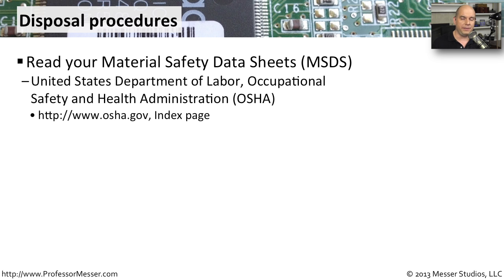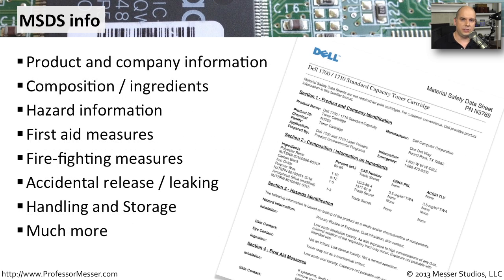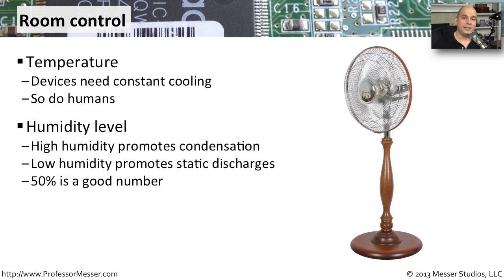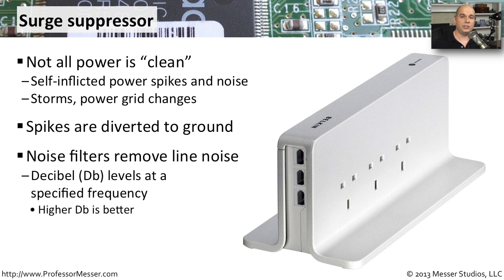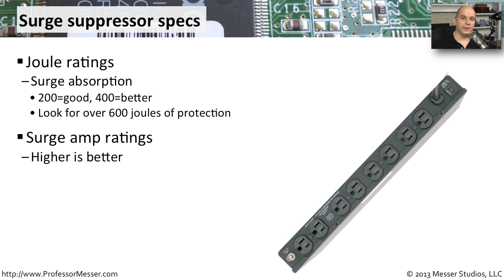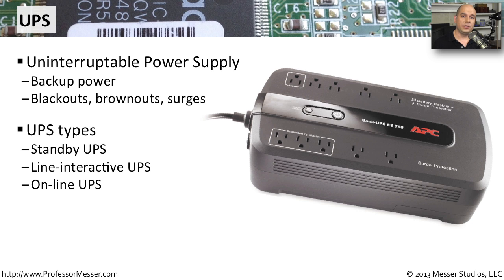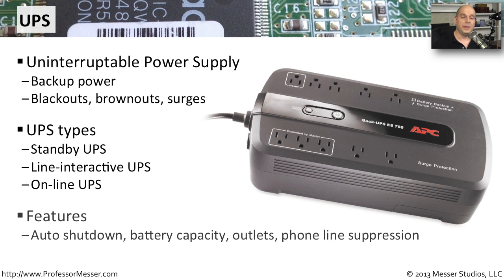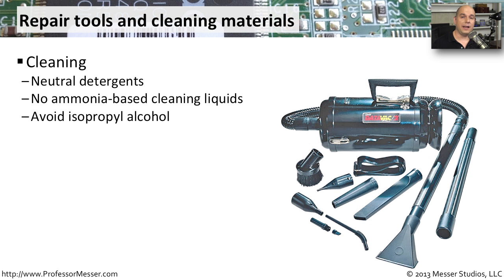Managing Your Computing Environment - CompTIA A+ 220-801: 5.2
It's important to maintain a good working environment for yourself and your computing equipment. In this video, you'll learn about material safety data sheets, temperature and humidity control, surge suppressing, using a UPS, airflow, and cleaning your computer.